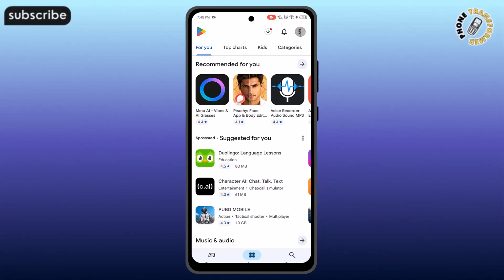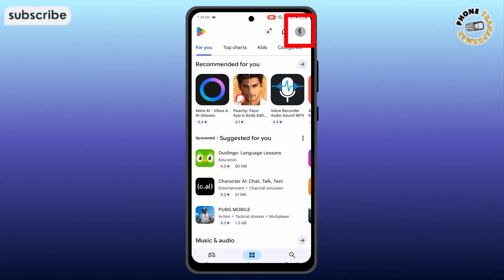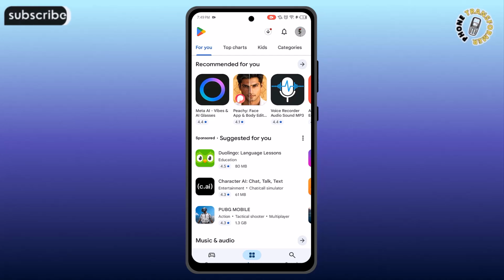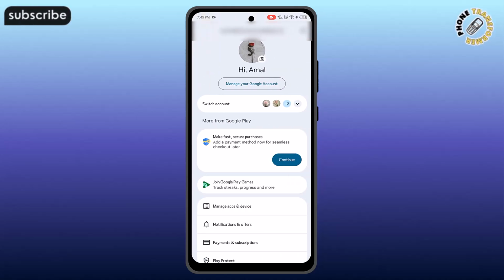How to Check Subscriptions on Android | Manage Your Monthly Expenses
📝 This video provides a complete step-by-step guide on how to check subscriptions on Android. We show you exactly where to find your active services and billing details within the Google Play Store. By following this tutorial, you can easily manage your monthly expenses and review all recurring charges. You'll learn how to navigate to the subscriptions menu to see renewal dates and prices. This gives you the power to cancel any service you no longer need and take control of your digital spending.

⏱️ -- TIMESTAMPS --
0:00 Introduction & Purpose
0:14 Step 1: Open the Google Play Store
0:32 Step 2: Tap Your Profile Icon
0:47 Step 3: Select "Payments & Subscriptions"
1:02 Step 4: View & Manage Your Subscriptions